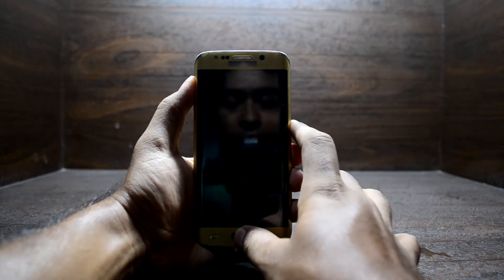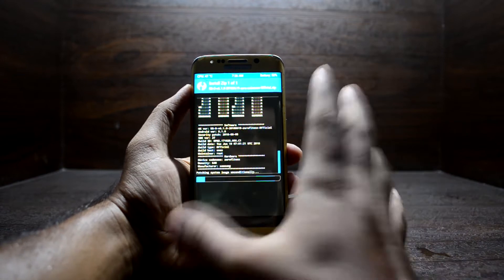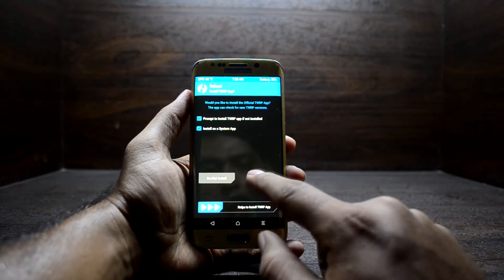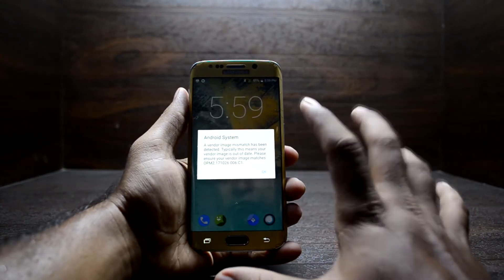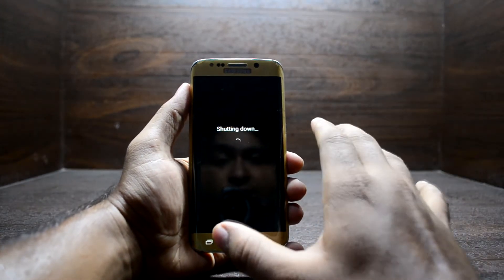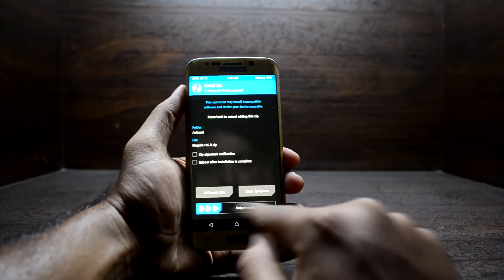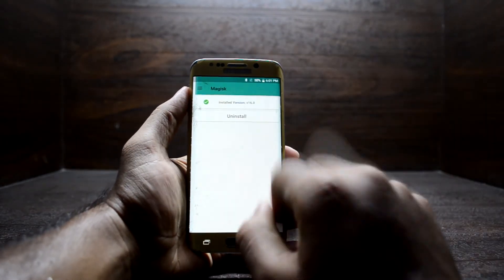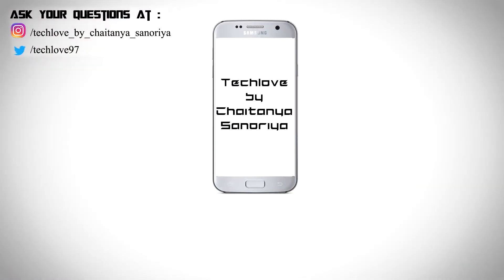Resurrection Remix ROM V6.1, Android 8.1 for Galaxy S6 / S6 Edge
Stock Android for Galaxy S6 and S6 Edge
The ROM feels very smooth at first, there is a prompt that says vendor image mismatch